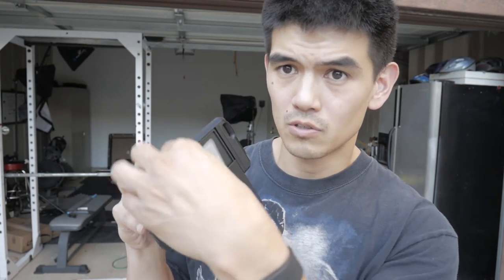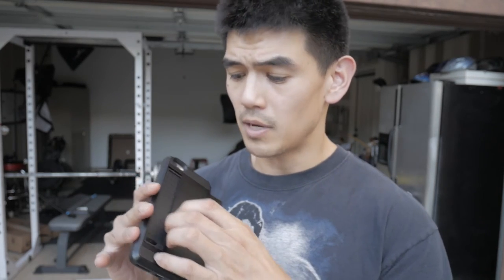Best Selling Amazon iphone 6 plus wallet case review (vofolen iphone case)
iphone 6 plus wallet caseVofolen card holder case on amazon

Radix one best selling wallet on amazon - billfold wallet

Vofolen - Card Holder Wallet Case for Apple iPhone 6 Plus/6S Plus [5.5"Screen], Not for iPhone 6/6s [4.7"screen]

Highlight Features
1)2 in 1 design: Wallet + protective case, practical and convenient for daily use;
2)Rugged TPU cover absorb shock and impact from low drops bumps (within 0.5meter);
3)Scratch resistant PC cover, luxury and stylish, easy to clean, comfortable to hold;
4)Raised lip protects iPhone 6/6s Plus from scratch/stains when facing the screen down.

Package includes 1 x Vofolen - Card Holder Wallet Case for iPhone 6 Plus/6S Plus only, phone not included.

Warm Tip
1.All back cases can barely protect the phone from drops, please buy a shatterproof screen protector for more protection.

2.As this is a 2 pieces case, if it separated into 2 pieces without broken, put them back together then it can be used again.

We'll offer you the best solution. We appreciate your kind support and understanding.

About Vofolen

Vofolen is a US registered Trademark, all Vofolen products are sold exclusively by VofolenDirect.
Unauthorized selling of Vofolen products will hold responsibility for trademark infringement.

Vofolen dedicates to provide Amazon customers with excellent service and good quality products. All the products
that we are selling are stylishly designed and produced with care to ensure an exact fit for the daily functionality of
your device. And it's all sold at a moderate price. So shop with confidence.